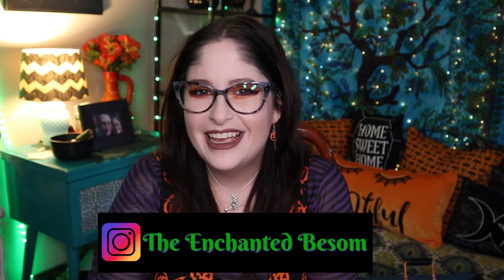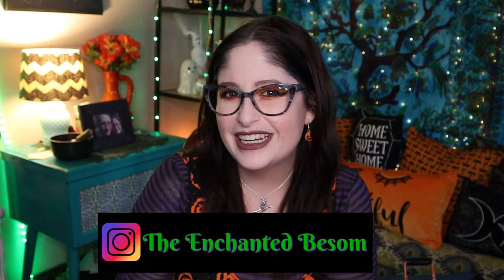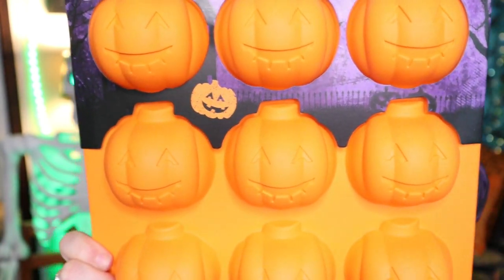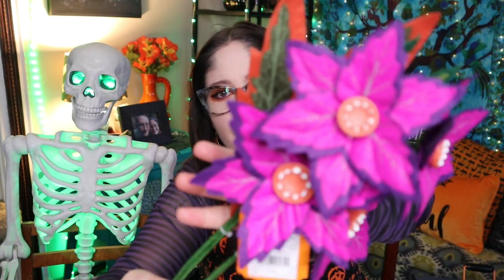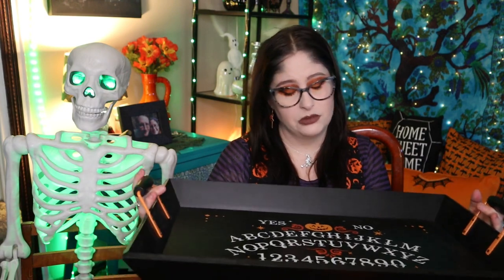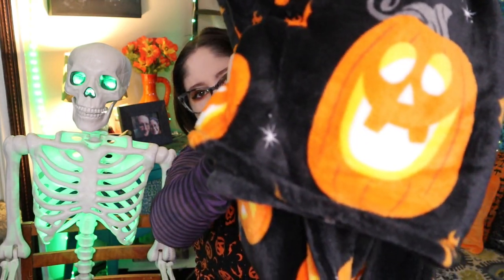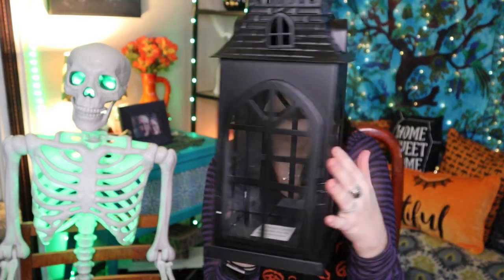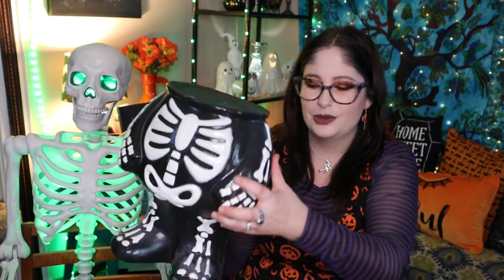Halloween Hunting 2021- HUGE TARGET HAUL!😱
In this week's Halloween Decor check in, I do a massive haul from Target (I found so many awesome pieces!) Let me know your favorite item from the haul and what your favorite item is you've found all year. It's almost decorating time! :)

Jennie
2917 Short Vine St, Box 19968